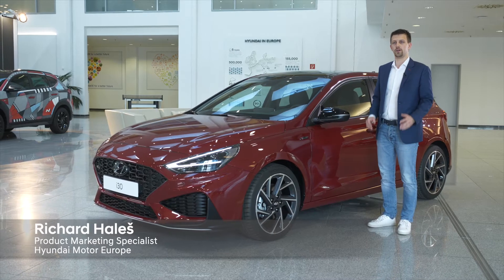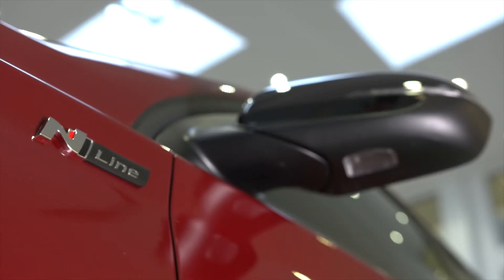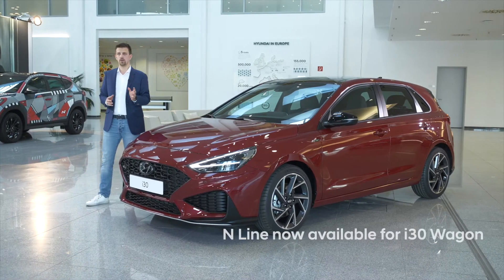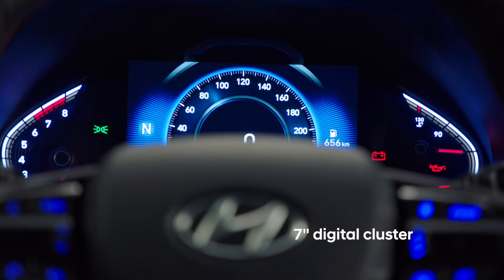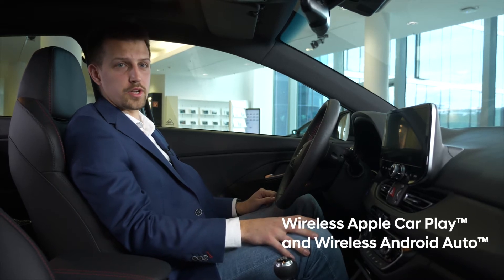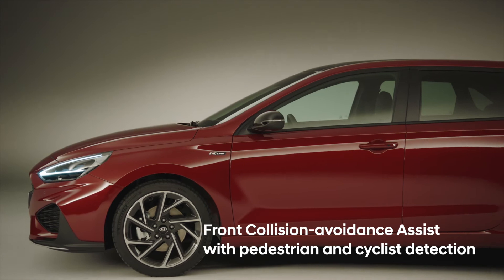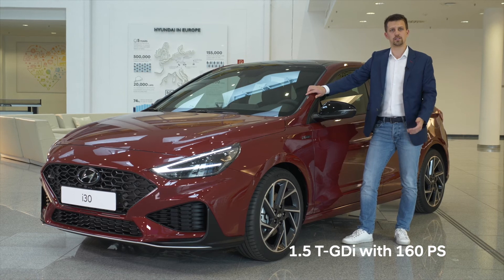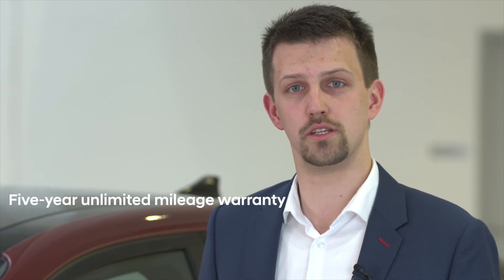All-New Hyundai i30 Product Walkaround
Product Marketing Specialist Richard Haleš introduces the new i30 in a new walk-around video.

The new i30 has undergone a comprehensive product update and now features updated safety and connectivity technology, new powertrain options, and a sleek new design.